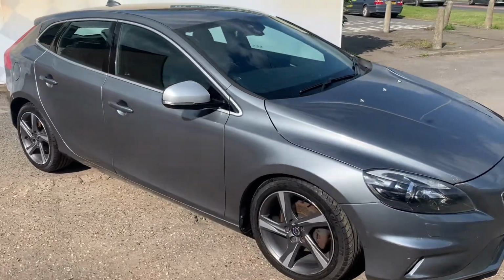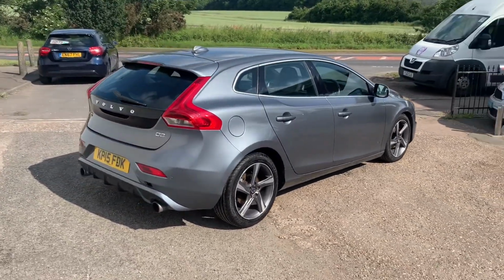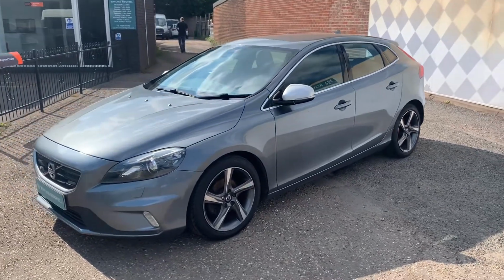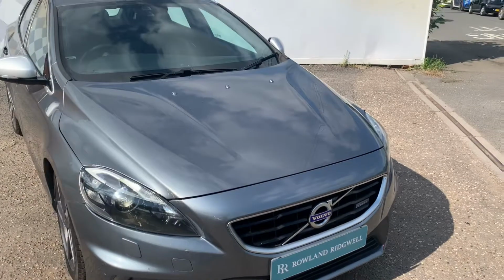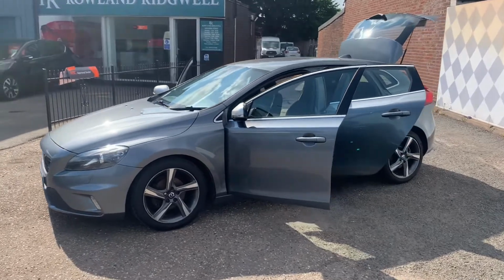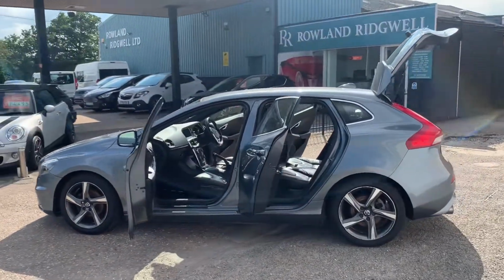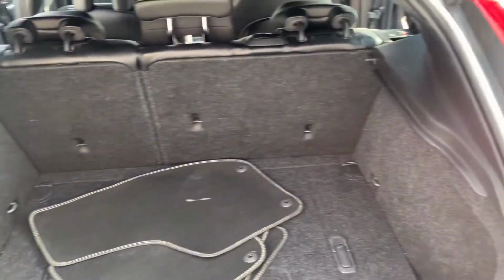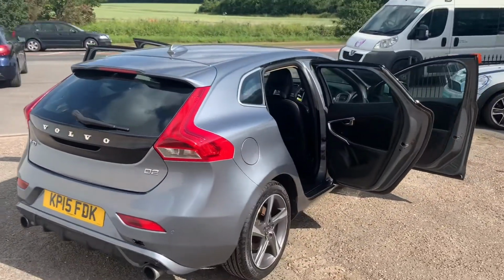2015 Volvo V40 D2 1.6 R DESIGN LUX NAV 100K MILES